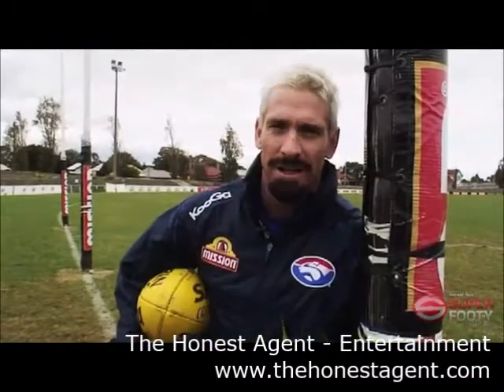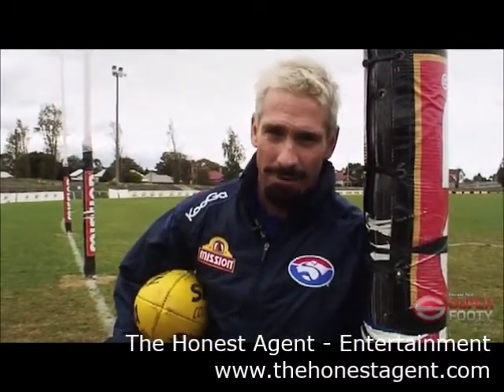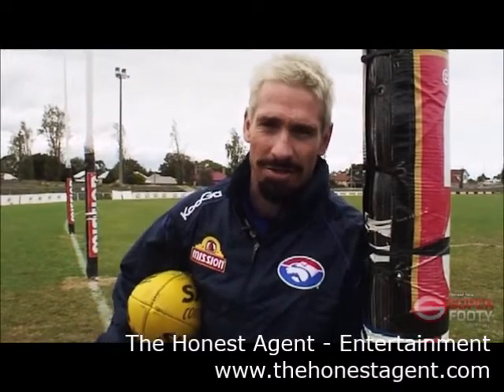Jason Akermanis 1